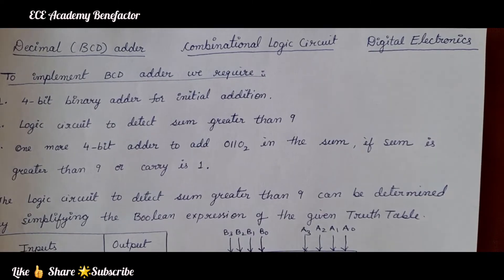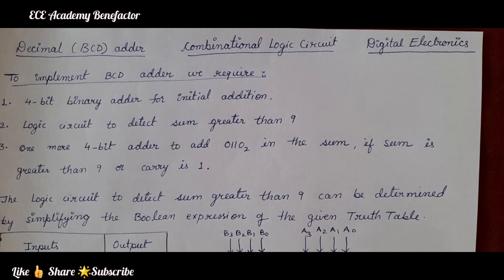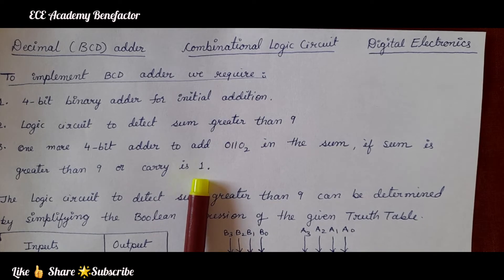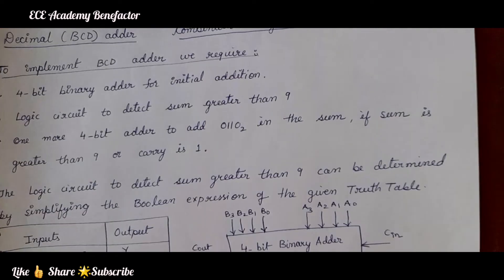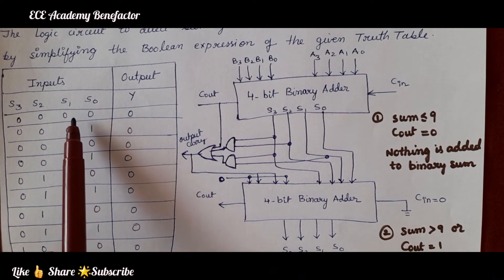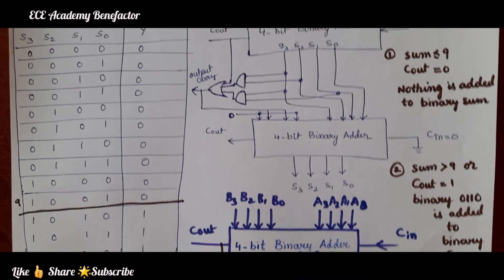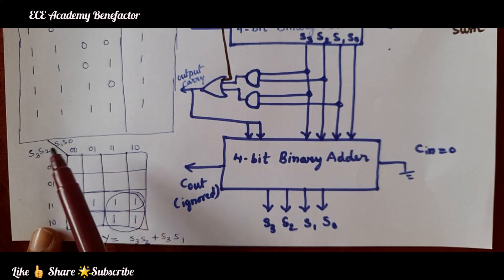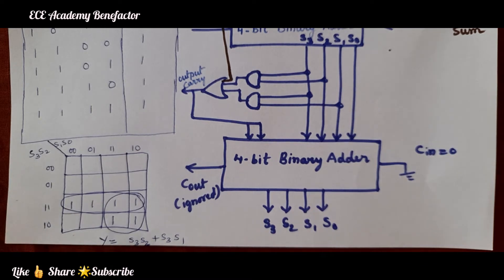BCD ADDER || COMBINATIONAL CIRCUIT || DIGITAL ELECTRONICS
In this  class , Implementation of BCD ADDER is explained.

Dr.K.Durga Rao